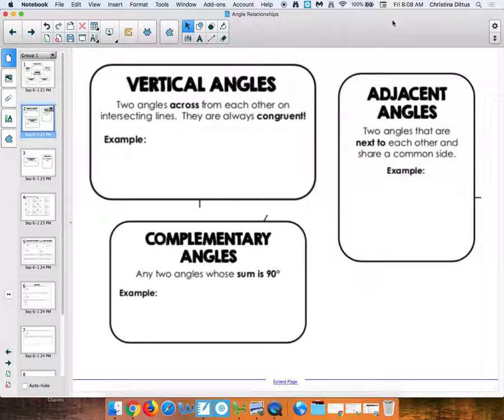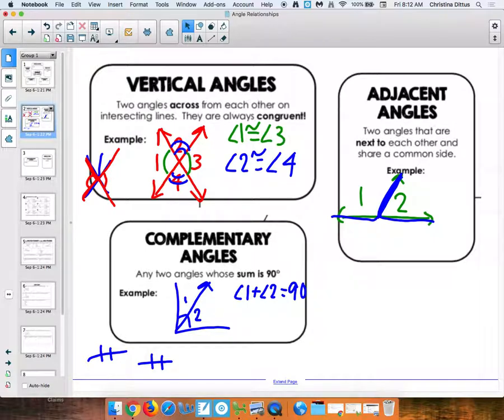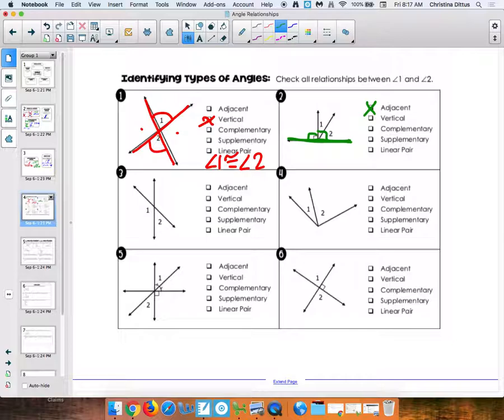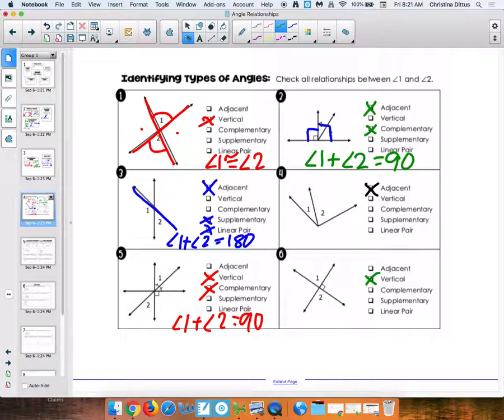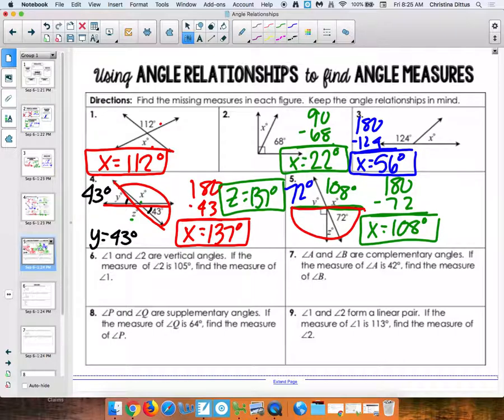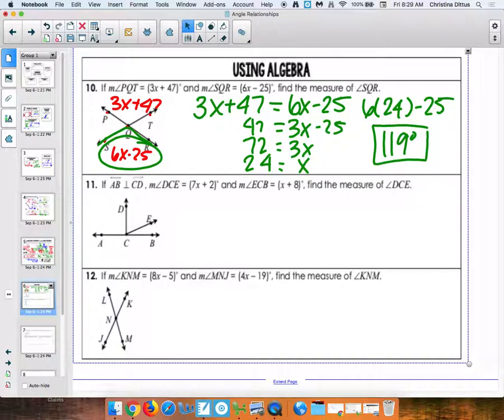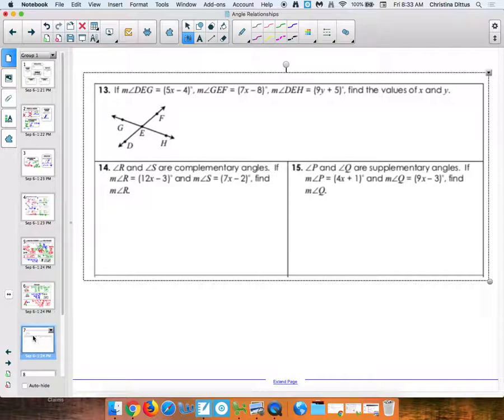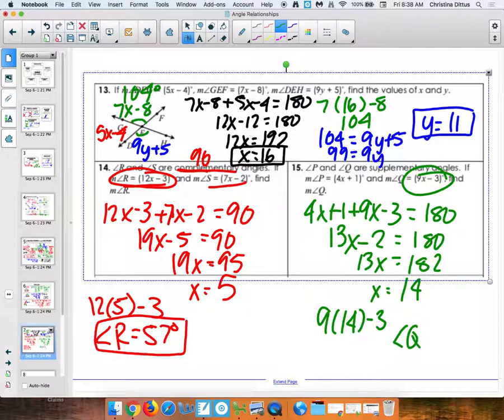Angle Relationships Day 1